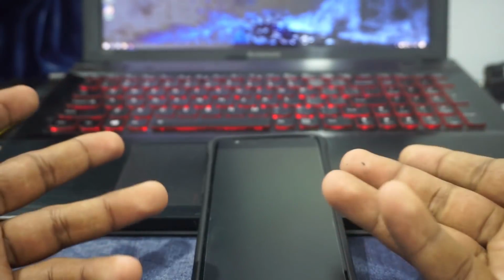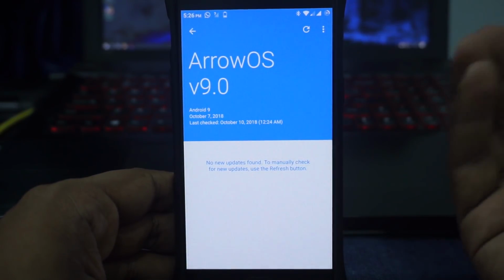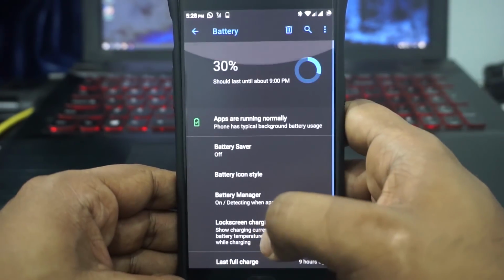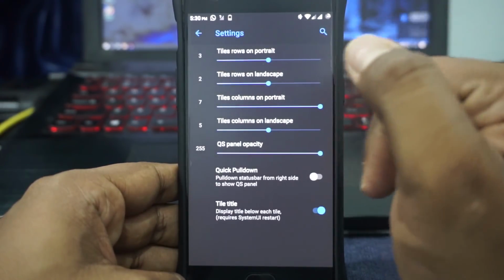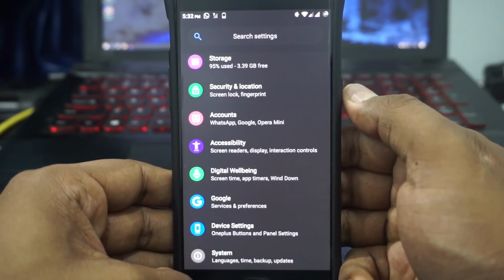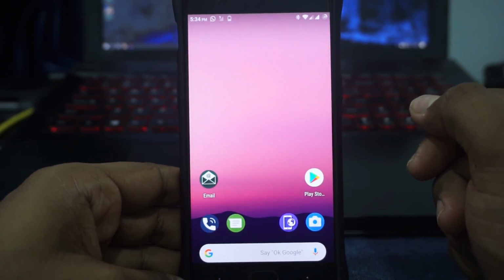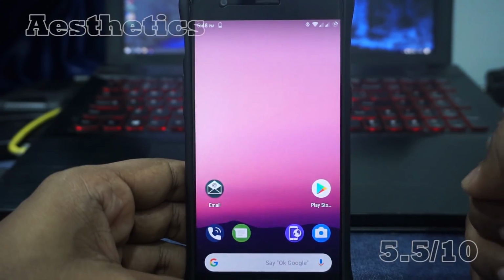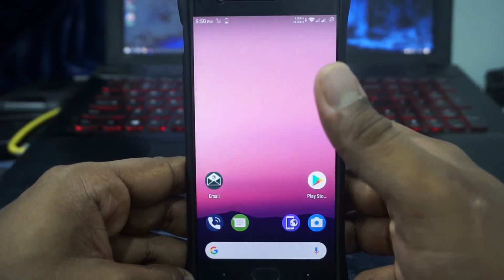ArrowOS 9.0.0 [Pie|Android 9.0] For OnePlus 3/3T (Rain)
AOSP Inspired and Loaded..